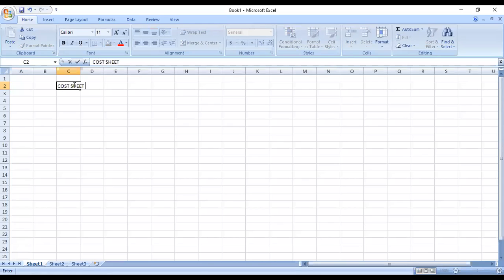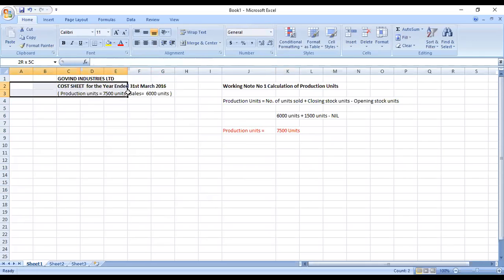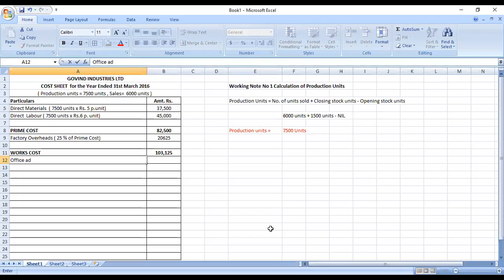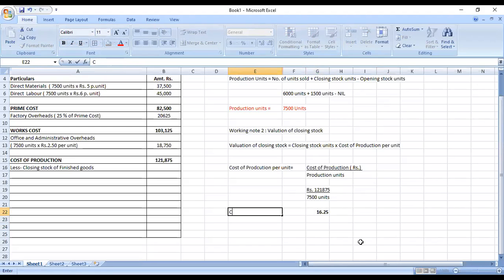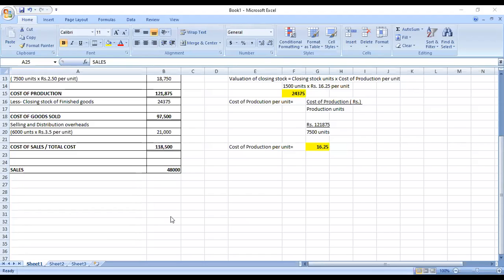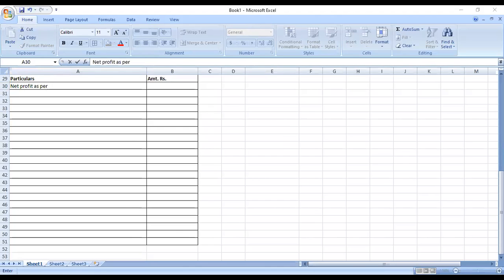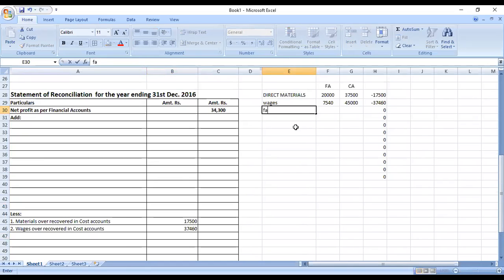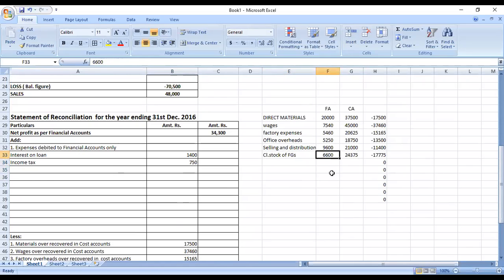Reconcilation of Cost and Finanacial Accounts lecture video 1